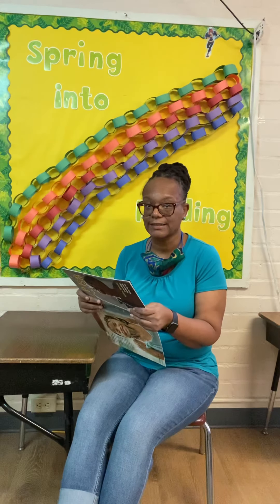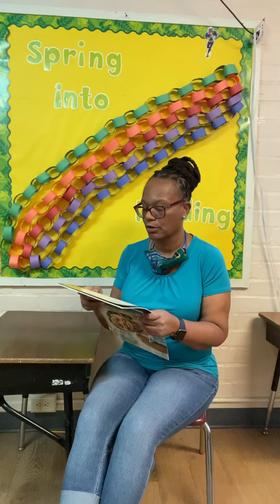Tuesday 4/7/20 Reading